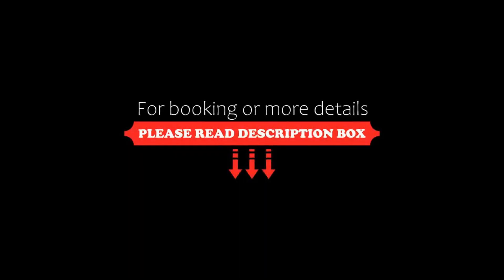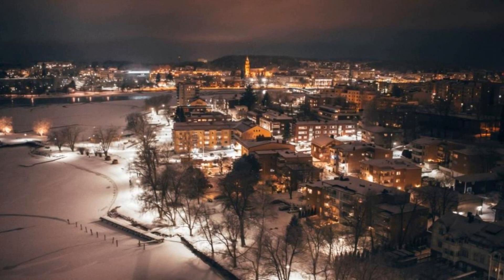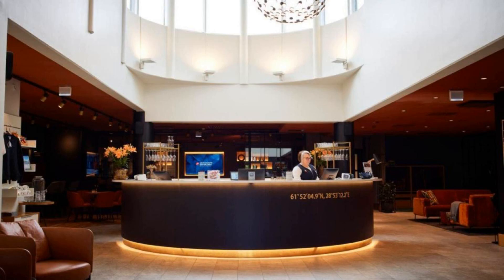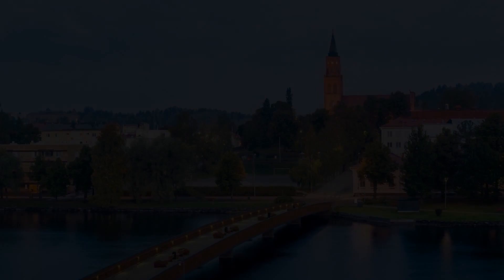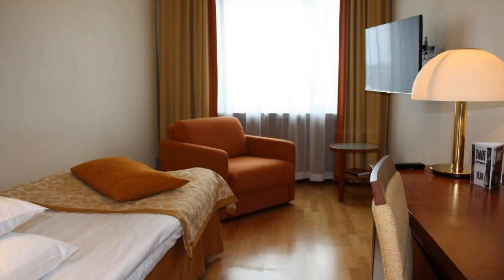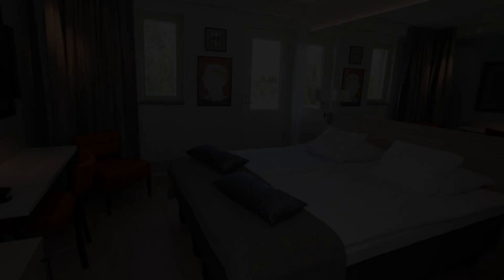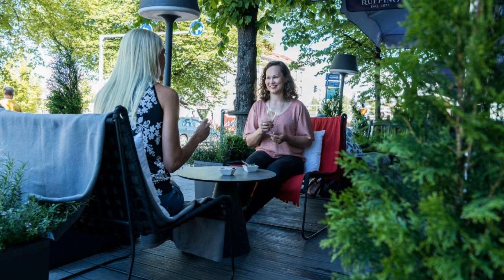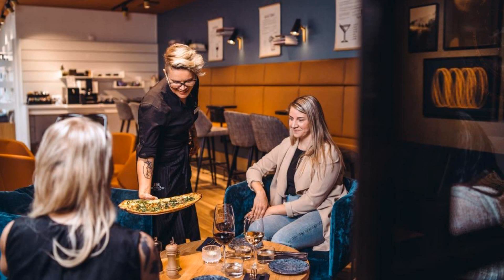Original Sokos Hotel Seurahuone Savonlinna, Savonlinna, Finland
About Property:
This property is 6 minutes walk from the beach. This hotel is on Savonlinna’s main square, Kauppatori, right by Lake Saimaa. It provides free WiFi and sauna access, and a rooftop lake-view restaurant open in the summer. Savonlinna-Kauppatori Station is 100 m away.
Original Sokos Hotel Seurahuone Savonlinna's guest rooms have a private bathroom with bathtub or shower. All feature a minibar and a flat-screen TV with cable channels and internet access. Most have lake views.
In additi...
Property Type: Hotel
Address: Kauppatori 4-6, 57130 Savonlinna, Finland
Searching For
1. Original Sokos Hotel Seurahuone Savonlinna - Savonlinna - Finland
2. Original Sokos Hotel Seurahuone Savonlinna - Savonlinna - Finland Address
3. Original Sokos Hotel Seurahuone Savonlinna - Savonlinna - Finland Rooms
4. Original Sokos Hotel Seurahuone Savonlinna - Savonlinna - Finland Amenities
5. Original Sokos Hotel Seurahuone Savonlinna - Savonlinna - Finland Offers and Deals
Audio Credit:
Track Title: Blank Slate
Artist: VYEN